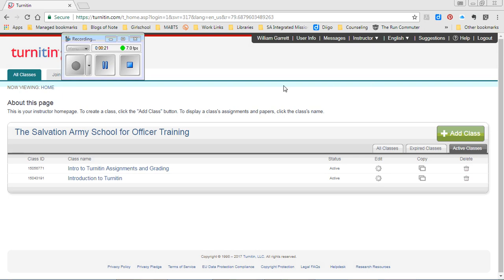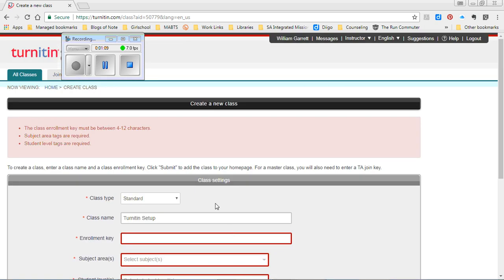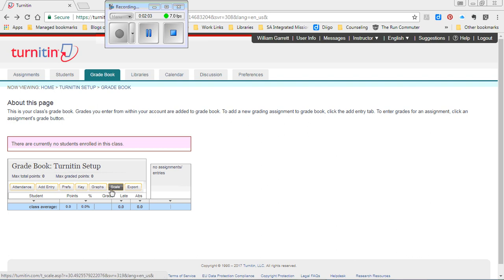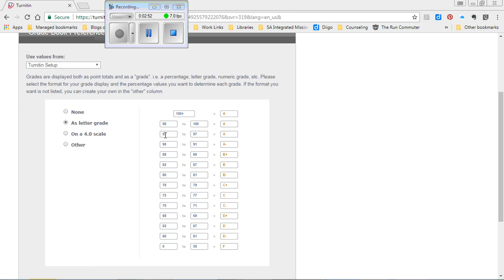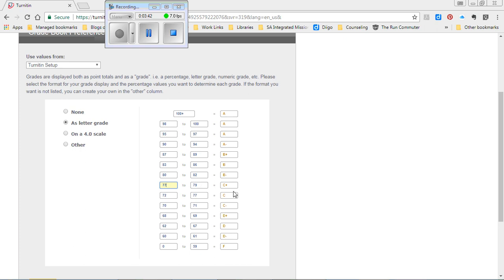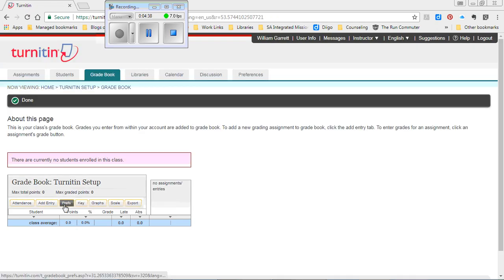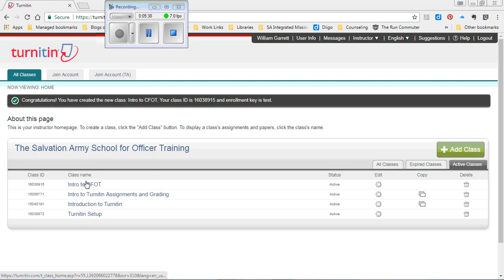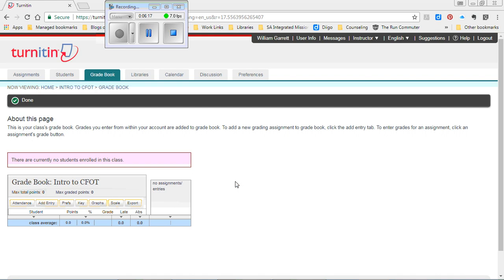Turnitin Gradebook Setup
Set up a template class with a master grade scale to use for all classes at the CFOT!